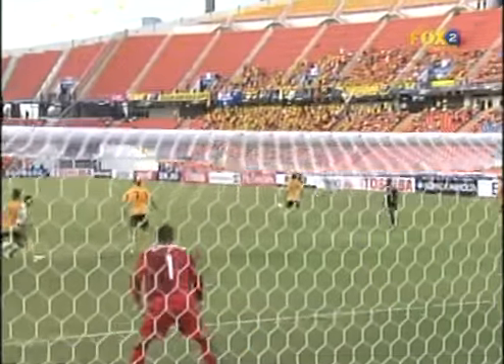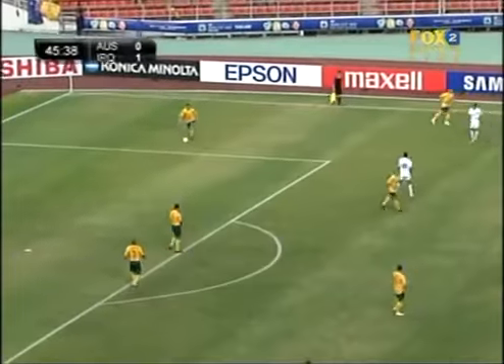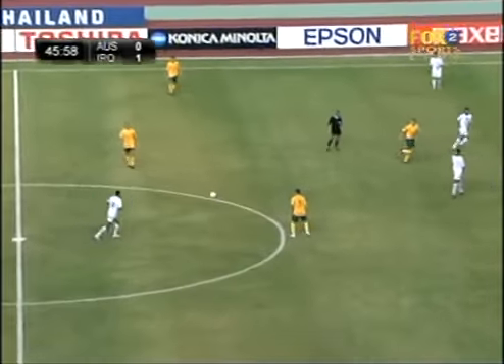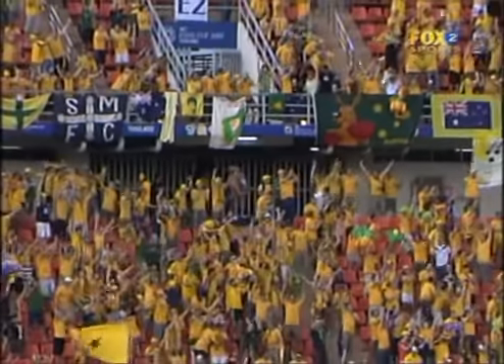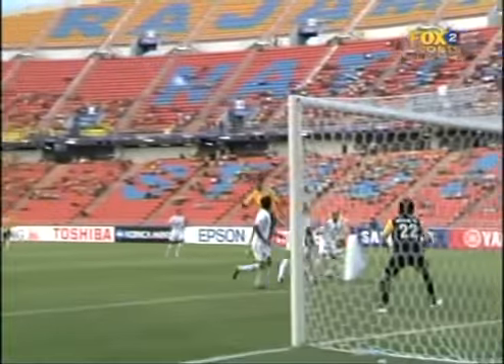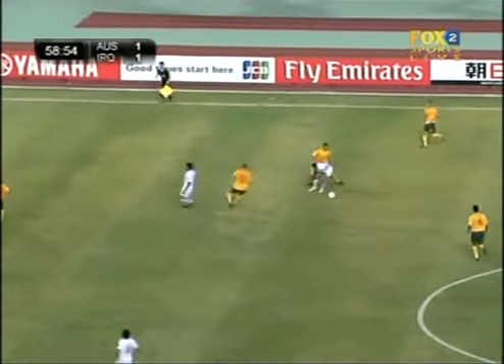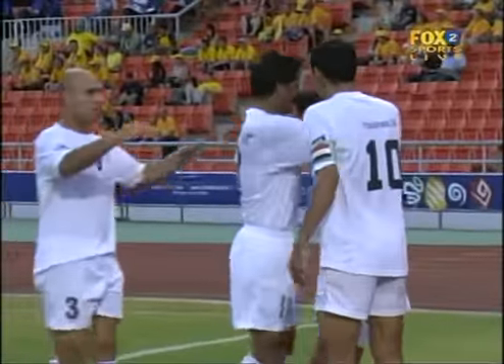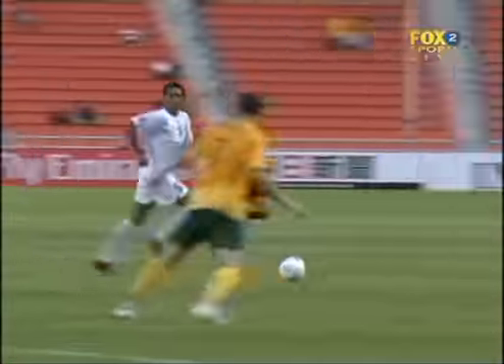Australia V Iraq Goals 13july07